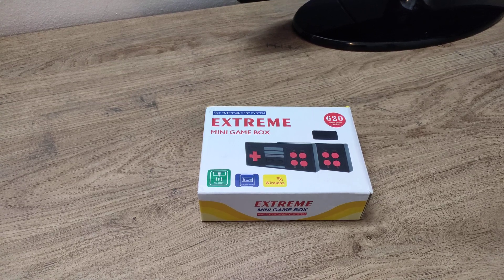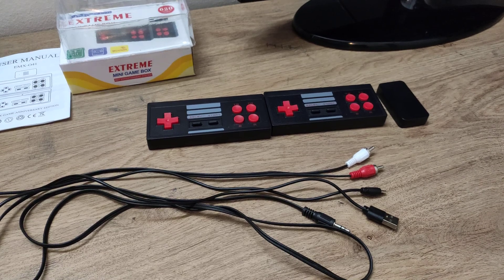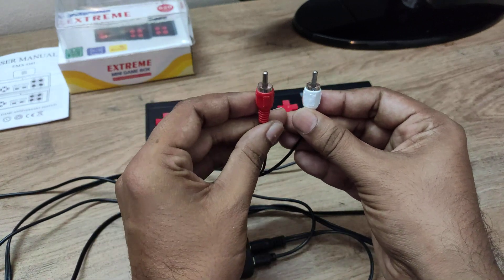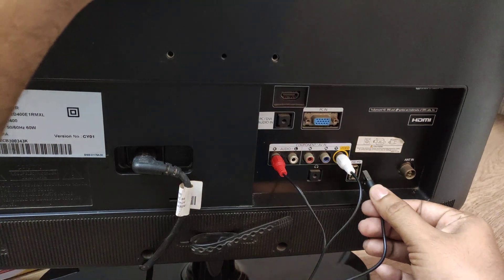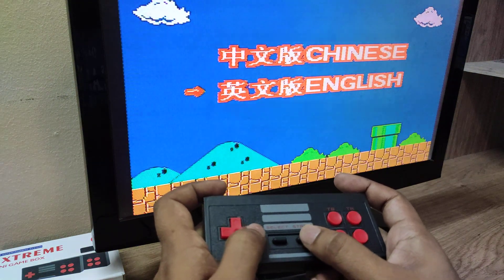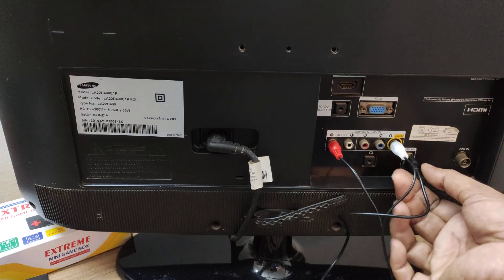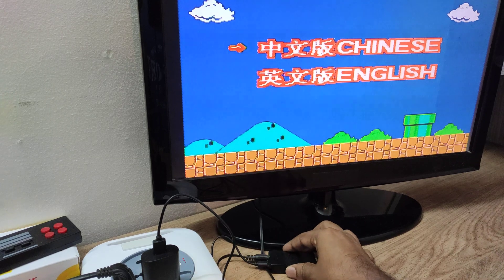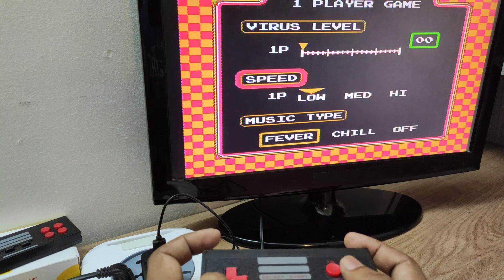Extreme Mini Game Box | Setup | Screen Flickering issue - Solved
Step-by-Step Setup and Screen Flickering issue solution.